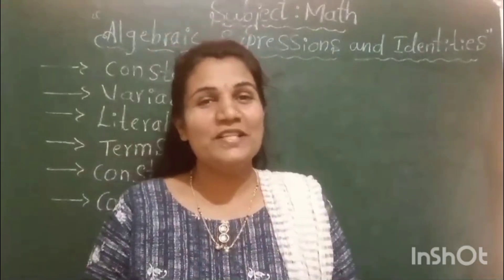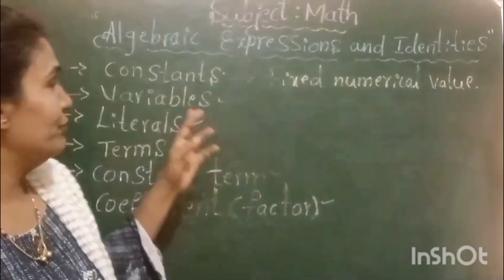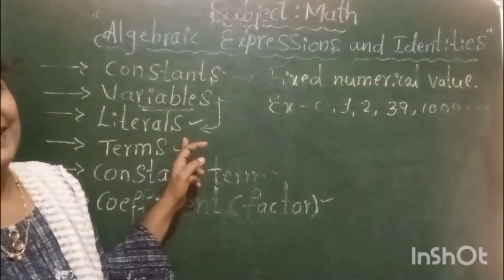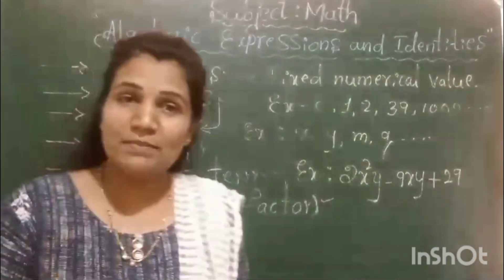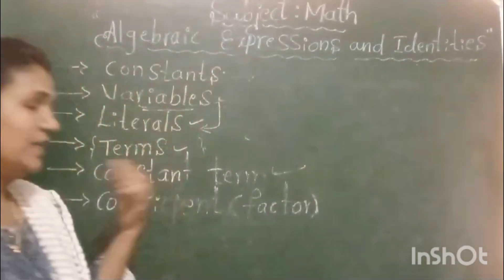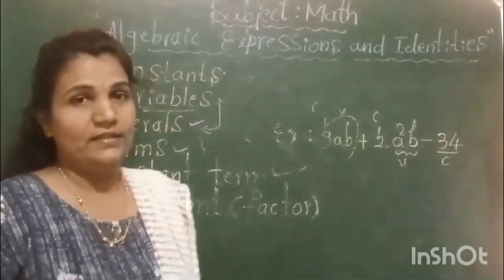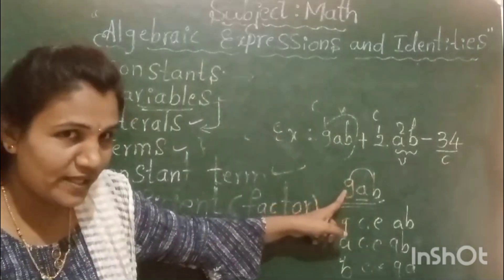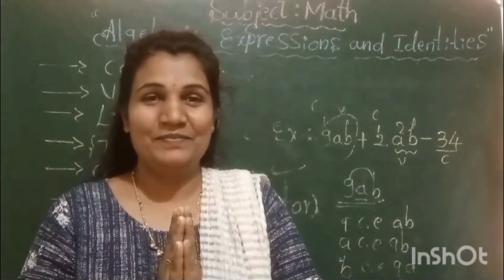Grade 7 "Algebraic expressions and Identities" Part- 1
Grade 7 algebraic expressions and Identities
# constants
# variables
# literal
# constant term
# coefficient
# youtube video
# youtube shorts
# math and science in kannada version
# math and science in English version